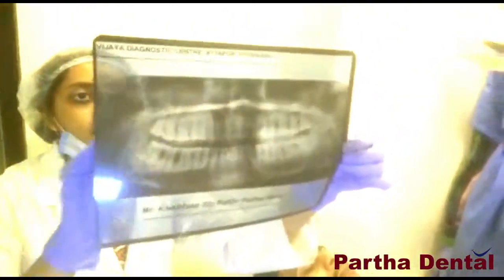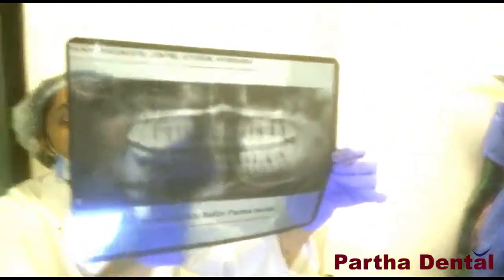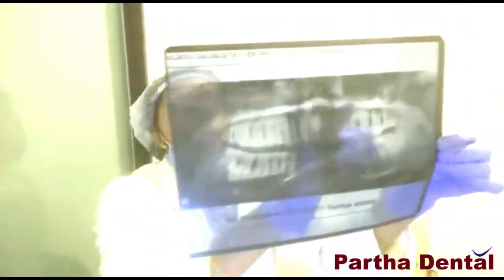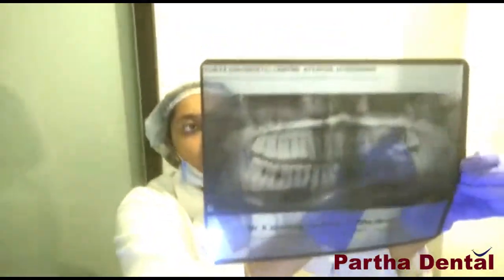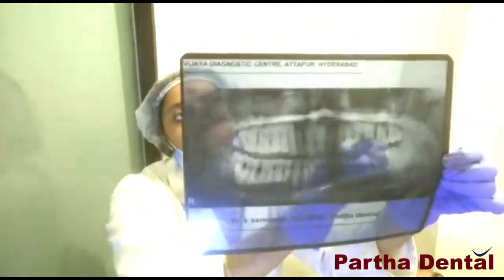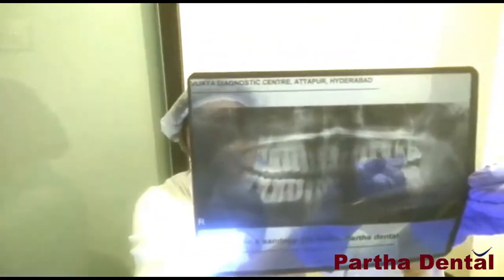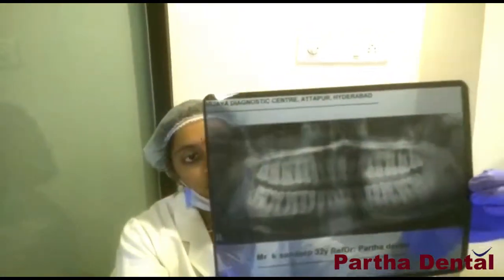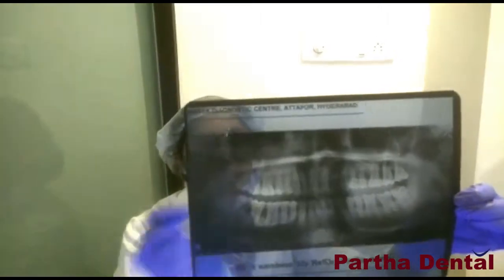How do you get rid of an infection in your gums? II Partha Dental II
This enables a dental practitioner to achieve the base of the tooth and the bone. Gingival fold medical procedure is utilized to treat gum sickness (periodontitis). ... On the off chance that this treatment does not take out the gum disease, gingival fold medical procedure might be utilized. It likewise might be done alongside another method known as rigid (bone) medical procedure.